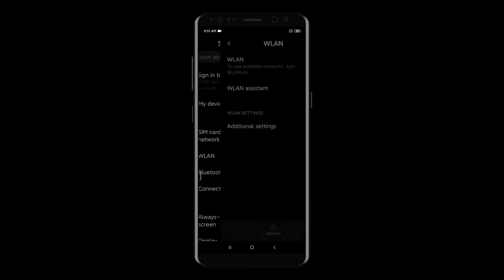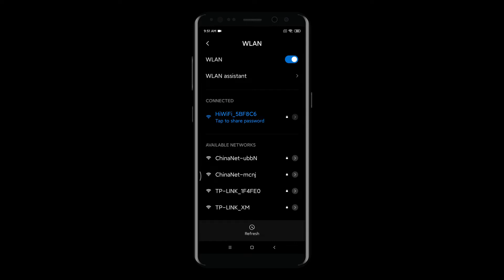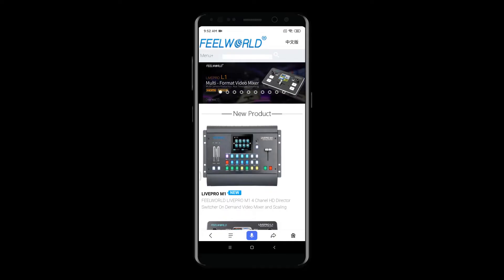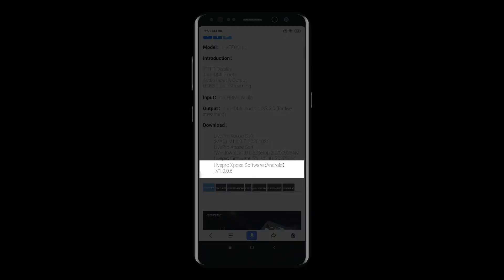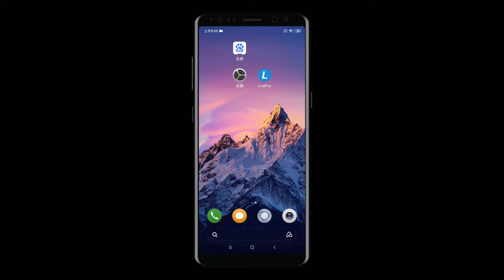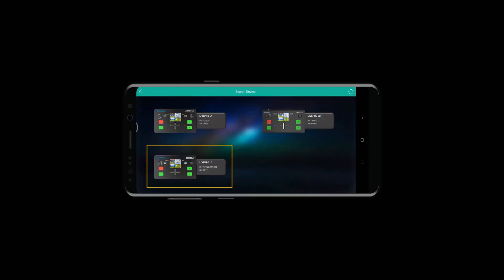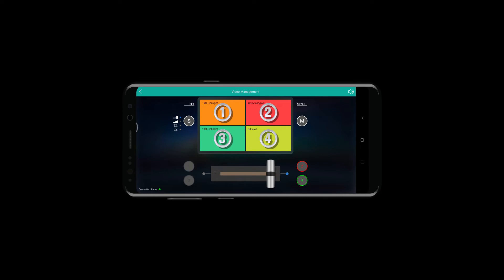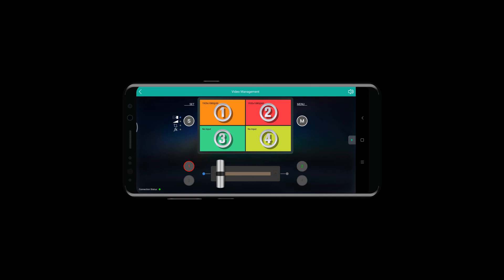Operation Tutorial for APP XPOSE by Android Smart Phone to Control the FEELWORLD LIVEPRO L1/L1 V1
This video shows the the connection and the installation of the APP XPOSE in the Android smart phone, to control the switcher LIVEPRO L1/L1 V1